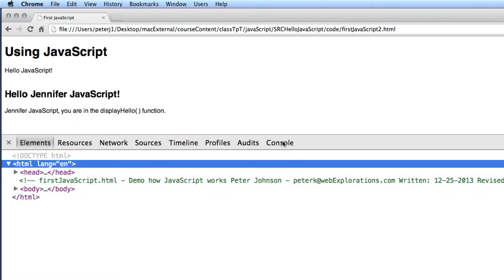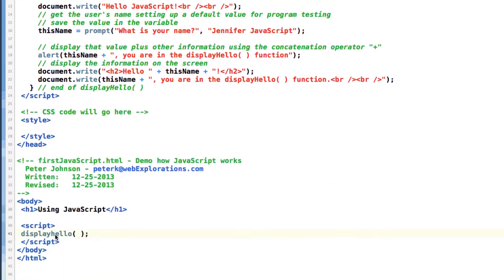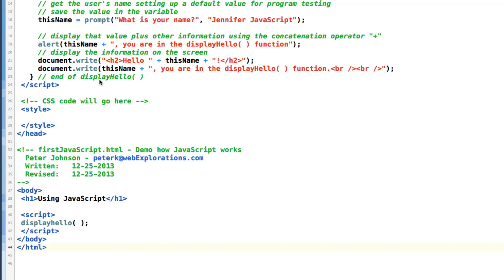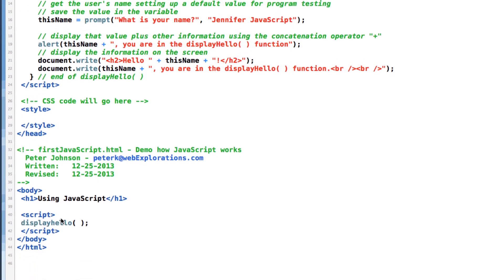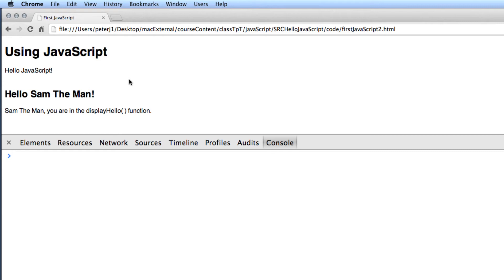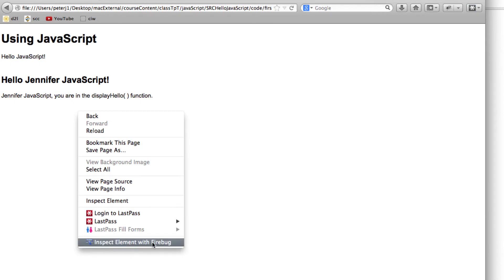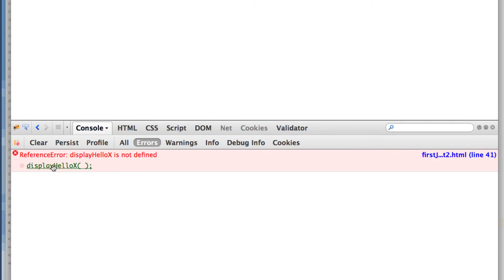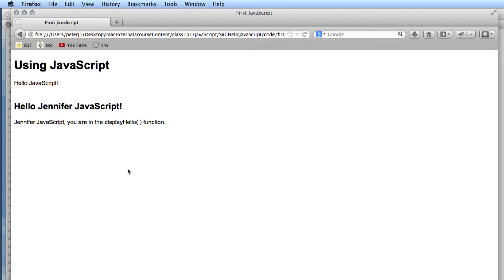Use the Console with Chrome and Firefox to Catch JavaScript Errors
This video will show you how to use the Console window that is built into Google Chrome and Firefox to help you catch programming errors. You'll also see a simple naming trick that will keep you from making a common programming problem, function and variable names are case sensitive.

This is the video portion of the Hello Java Tutorial available at Teachers Pay Teachers